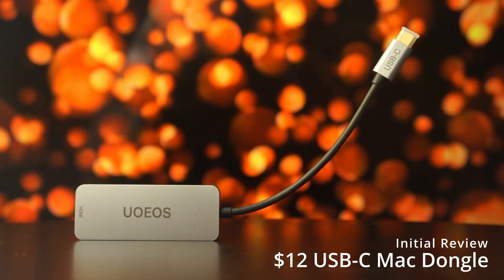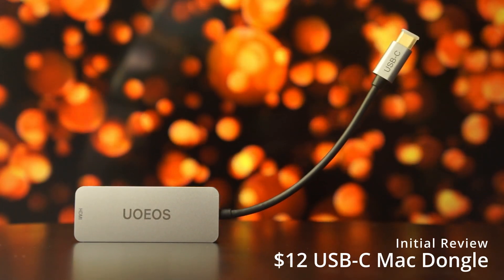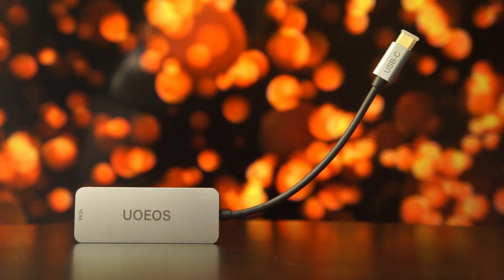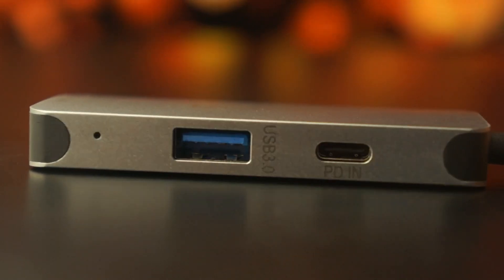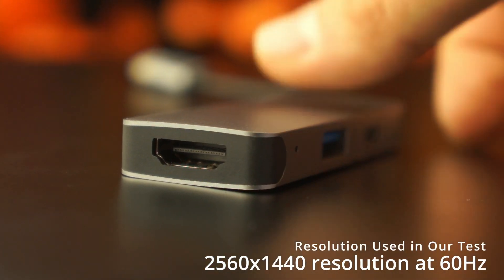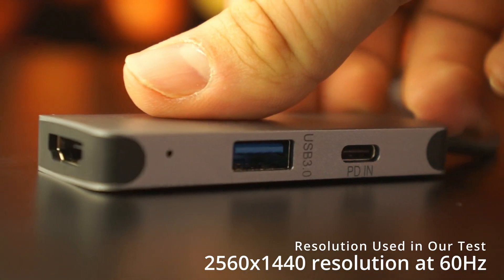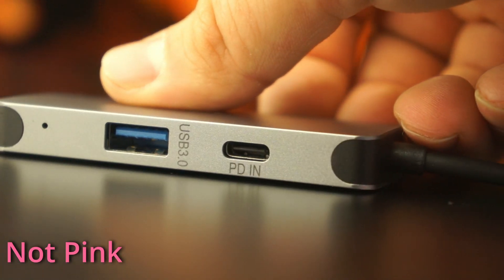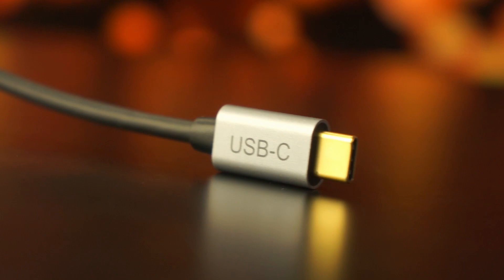$12 USB-C Mac Dongle Review - UOEOS 3 in 1 from Amazon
Hey guys, thank you so much for checking out this product review video of this USB C dongle that I  picked up for only $12 and it actually works.
It's got power delivery so you can charge your laptop while using it, USB 3 (though I'm not sure which version of USB 3) and HDMI.

It worked fine on my Mac at 1440 by 2560 at 60 Hertz.

The only downfall I got was that it was supposed to be pink and I got Silver.

When I plugged a mouse into the dongle it worked on my phone, but not my Android tablet.

Everything worked fine on the Mac though - so maybe that's why they call it a Mac Dongle?